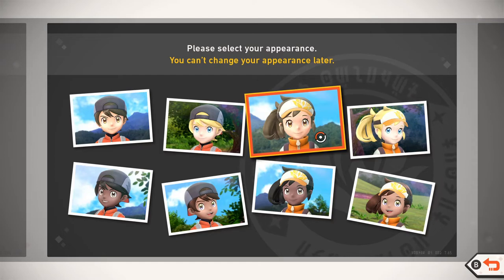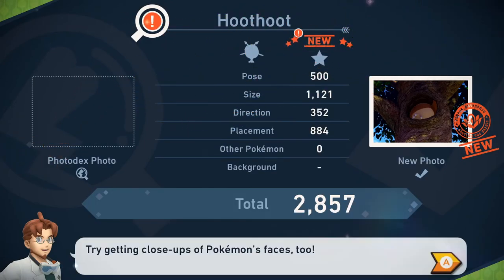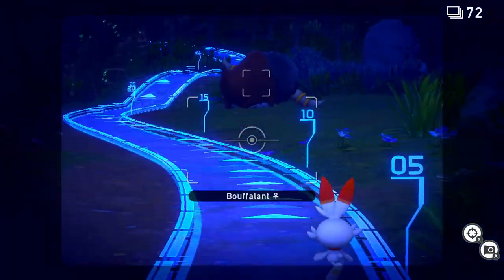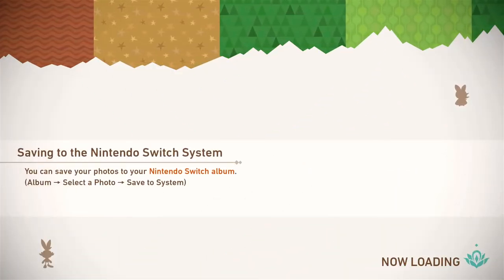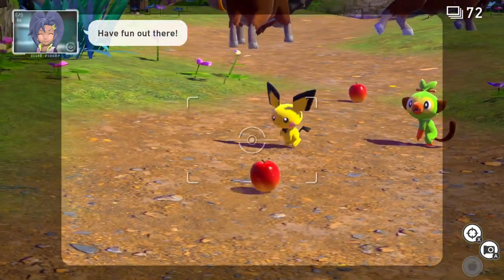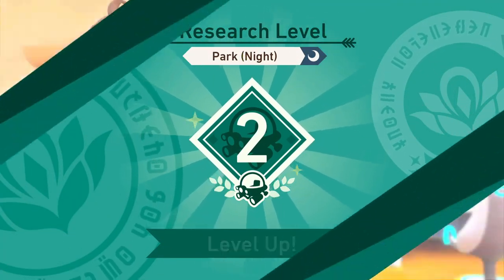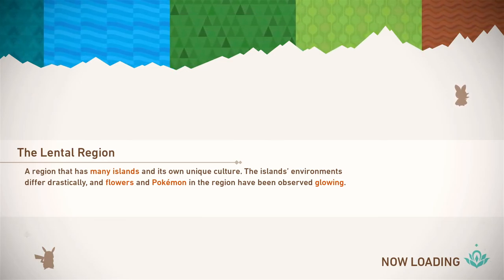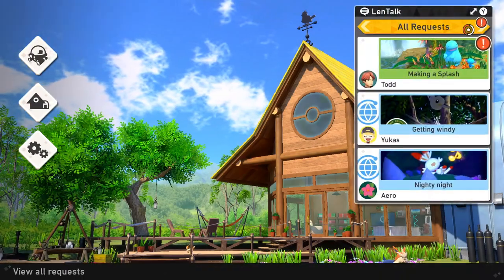Pokemon Snap - Let's Start The Game!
Join Colibri as she roams the Lentil region on the Neo-One, snapping pictures of all kinds of amazing Pokemon! Today we're starting a brand new game, and unlocking the Jungle and the Fields.

Join other members of the community in games and so much more!